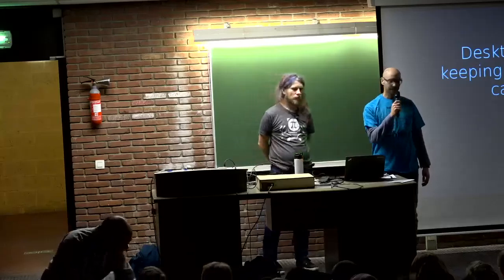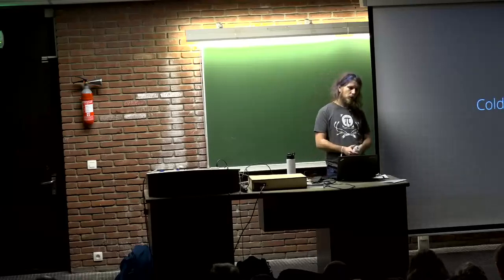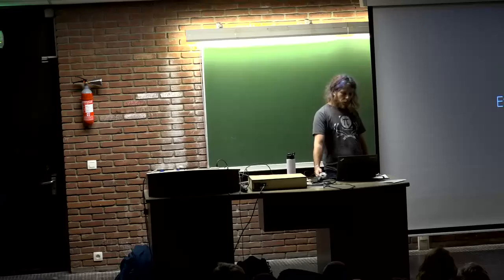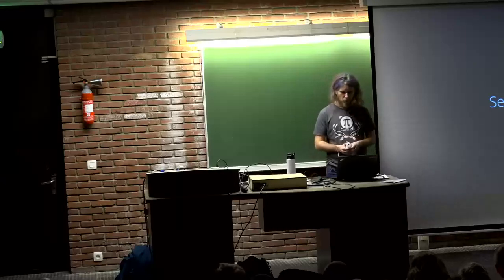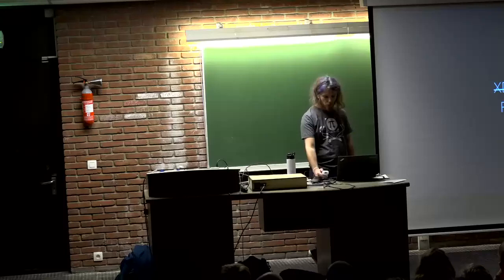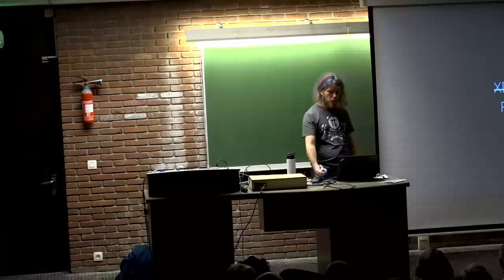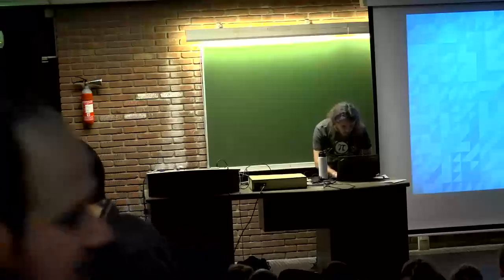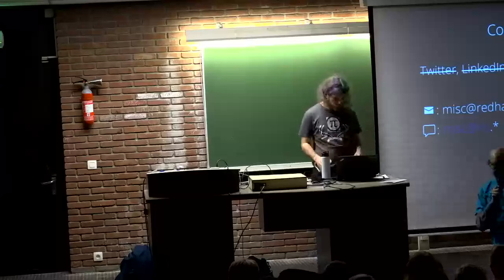Desktop security, keeping the key to the castle safe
by Mickael Scherer

Firewall, IDS, SELinux, ssh bastion, and others, the list of server sidesecurity measures is long. While servers can be reasonably secure nowadays, wealways forget that there is always a way to enter by the desktop side. In thistalk, we will explore various security measures to be used and deployed on aLinux desktop, and while it will be primarily focused on the Fedoradistribution, lessons will be applicable to most Linux distributions and Unixsystems.

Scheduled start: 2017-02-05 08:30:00